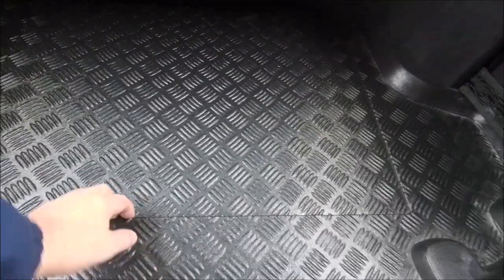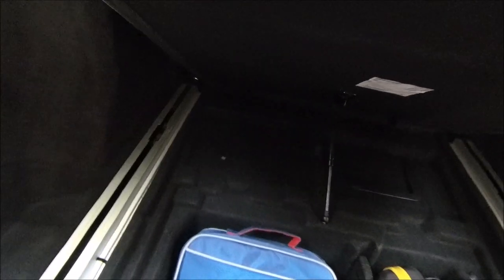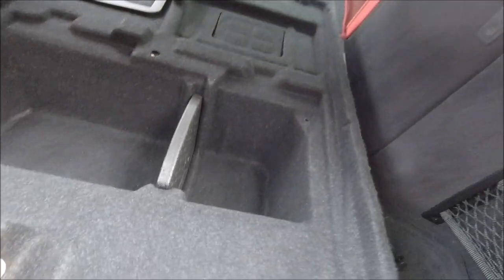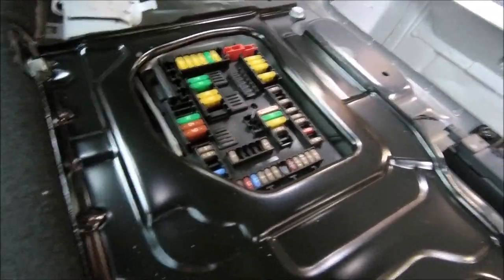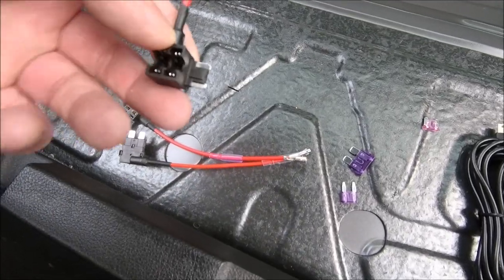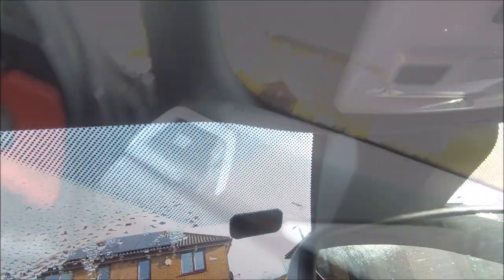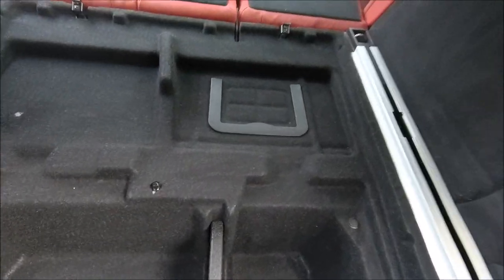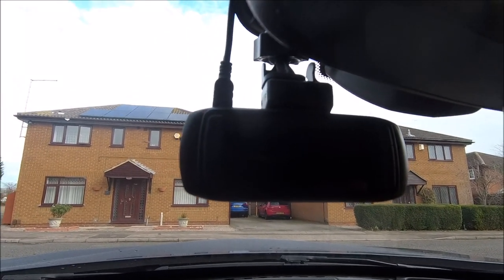BMW 335GT dash cam hard wiring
installing a Dash cam feed to the boys BMW 335d GT ...